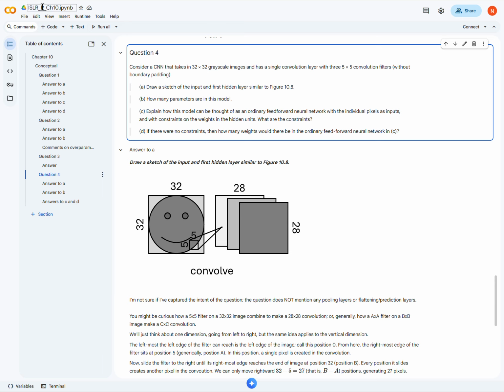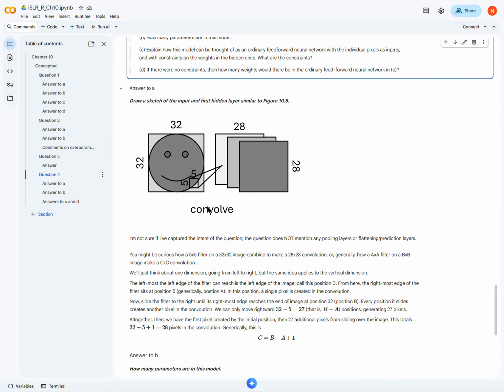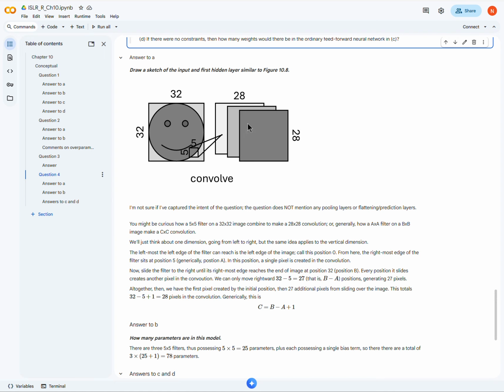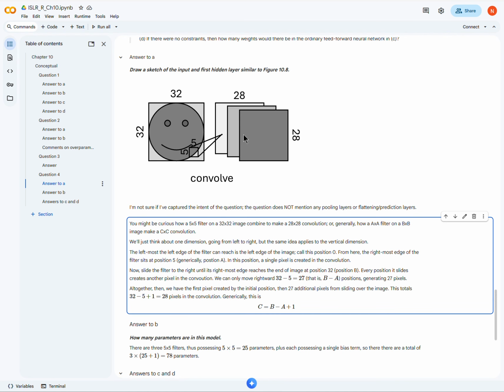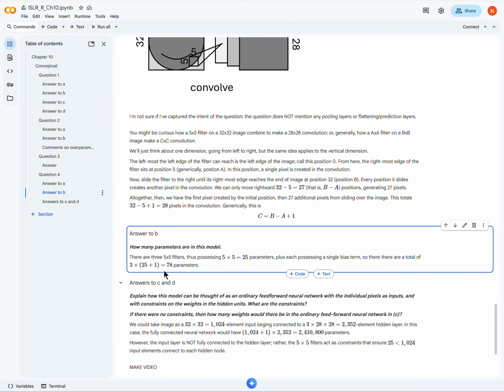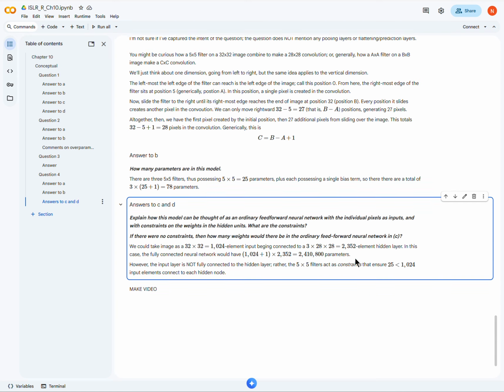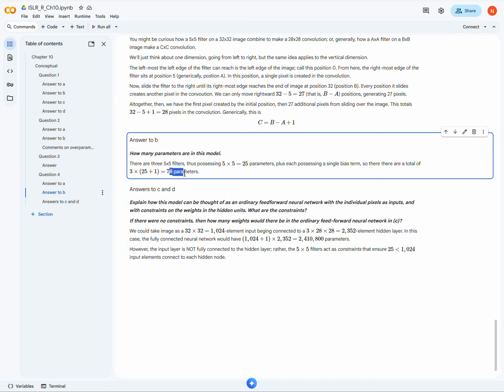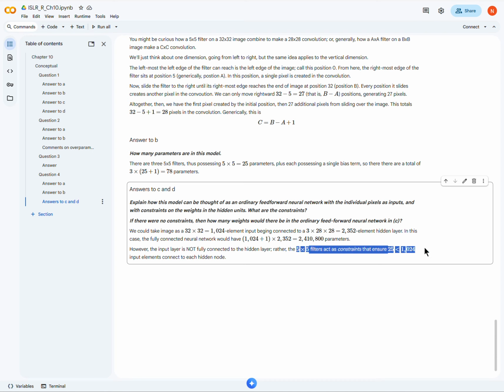Intro to Statistical Learning (2nd Ed), Solution to Problem 10.4c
10.4C:
Consider a CNN that takes in 32 × 32 grayscale images and has a single convolution layer with three 5 × 5 convolution filters (without boundary padding)

(a) Draw a sketch of the input and first hidden layer similar to Figure 10.8.

(b) How many parameters are in this model.

(c) Explain how this model can be thought of as an ordinary feedforward neural network with the individual pixels as inputs, and with constraints on the weights in the hidden units. What are the constraints?

(d) If there were no constraints, then how many weights would there be in the ordinary feed-forward neural network in (c)?